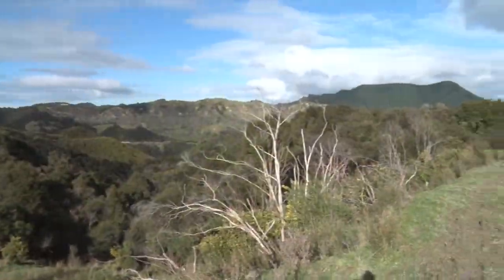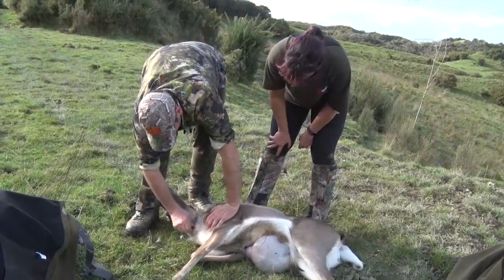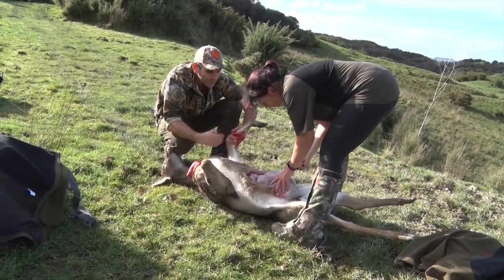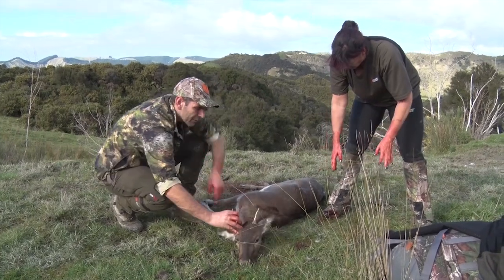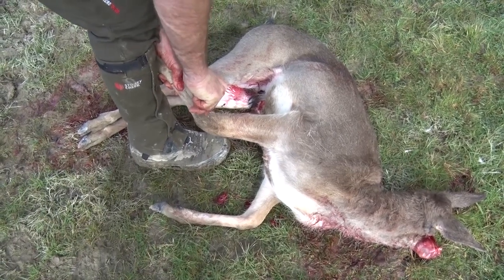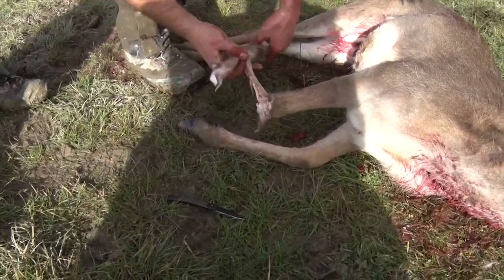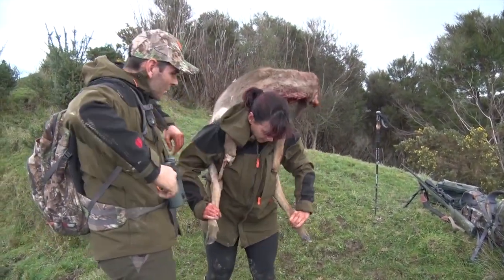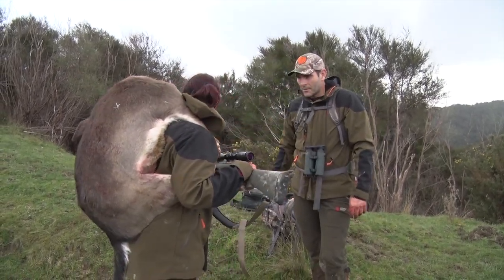Making a Deer into a Backpack.... Kiwi Style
Brent from Stoney Creek shows us how to make a backpack out of a deer like the Kiwi deer stalkers do it.